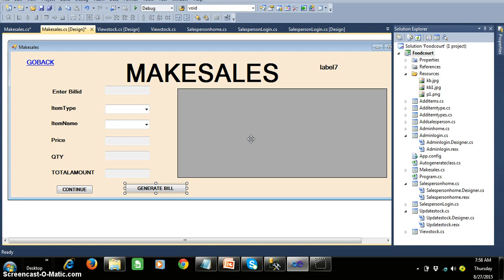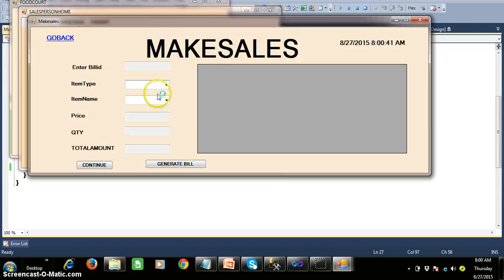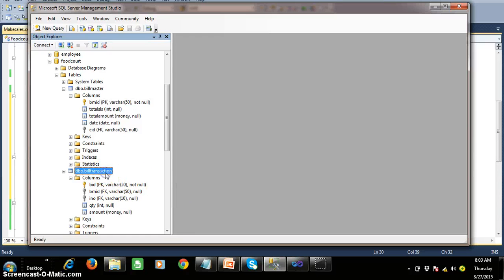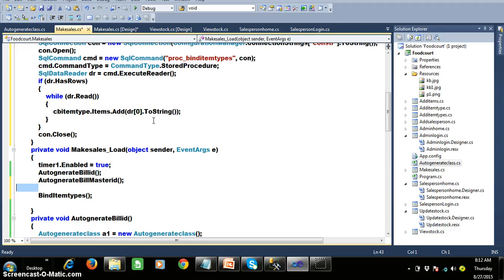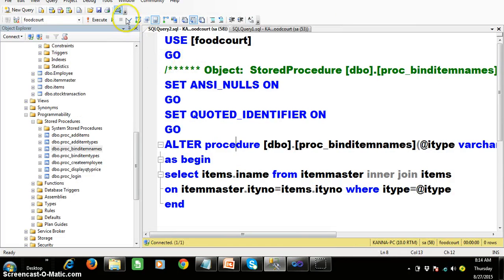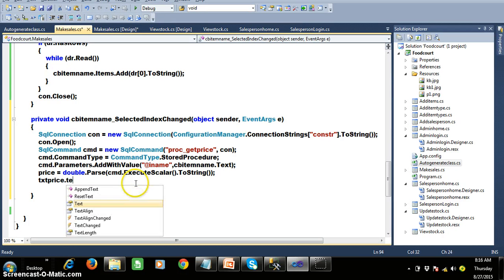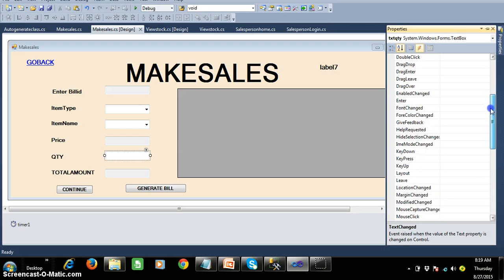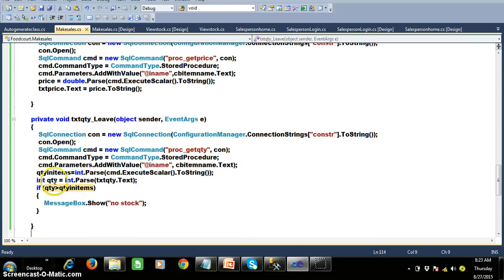FOODCOURT PROJECT BY KANNABABU(PART-11)